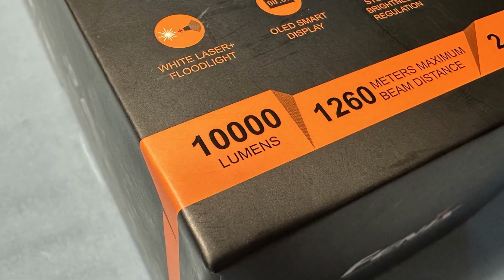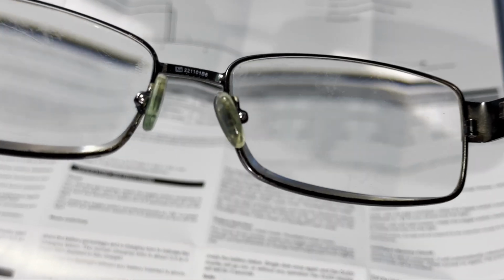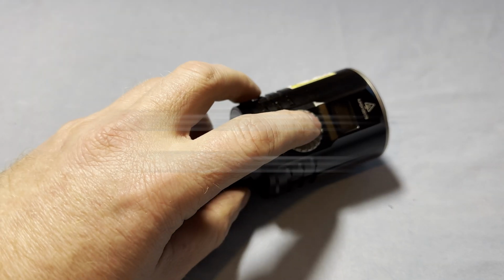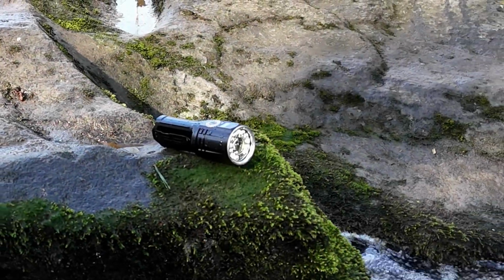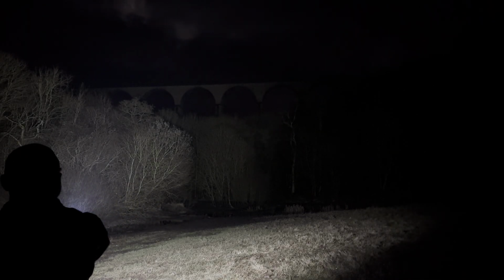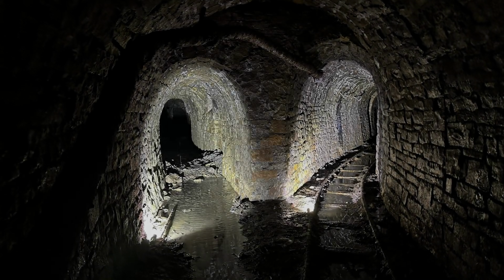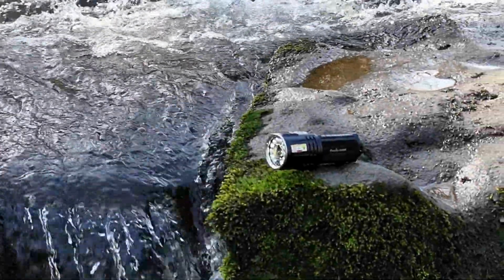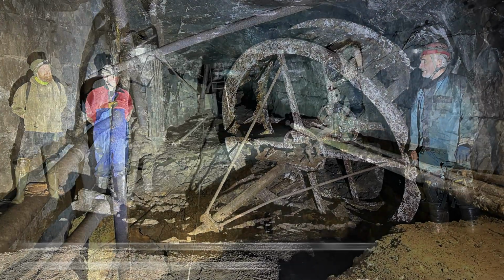Fenix LR36R : A Worthy £370, 10,000 Lumen, 1.2Km Throw Flashlight? We Review Above & Below Ground!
In this video, we put the Fenix LR36R flashlight to the ultimate test—both above and below ground. 🌄🔦💥 With a blinding 10,000 lumens of power and a beam distance of 1,200 meters, this beast of a light is designed for serious outdoor enthusiasts, search and rescue teams, and anyone who needs dependable illumination in the darkest conditions.

🔥 Above Ground Test: We take the LR36R into the wilderness, testing its performance lighting up a 200 year old, 200ft high viaduct. Watch as it cuts through the night, illuminating massive areas with ease.

🕳️ Below Ground Test: We head into a pitch-black mine to see how this powerhouse performs in vast, cavernous workings and lighting up a 300ft deep shaft. . You'll see how it reveals distant passageways, and provides reliable visibility in total darkness.

📦 Key Features:

10,000 lumens max output
1,200 -meter beam distance
USB-C rechargeable with fast charging
IP68-rated waterproof & dustproof
Diable brightness levels + strobe mode
✅ Whether you’re an explorer, camper, or simply looking for a reliable emergency light, the Fenix LR36R offers serious performance. Watch the full review to see if this flashlight is the right fit for your adventures!